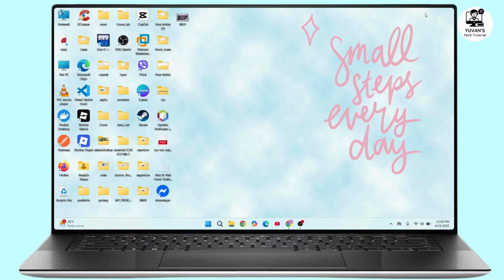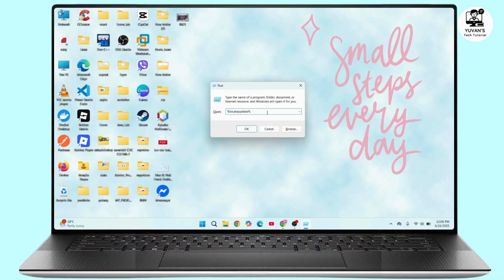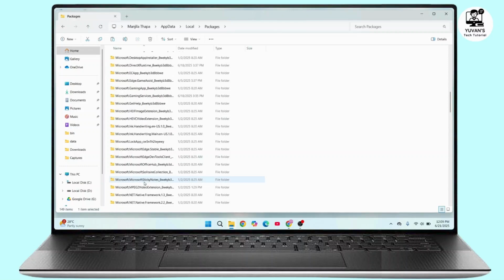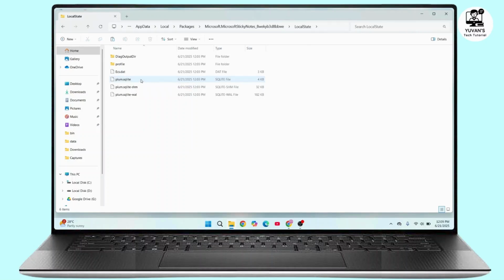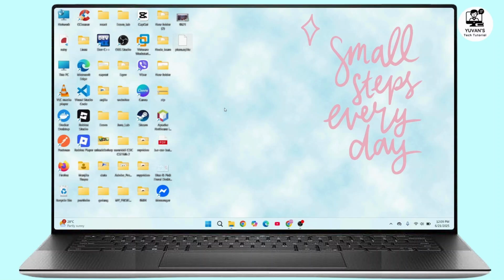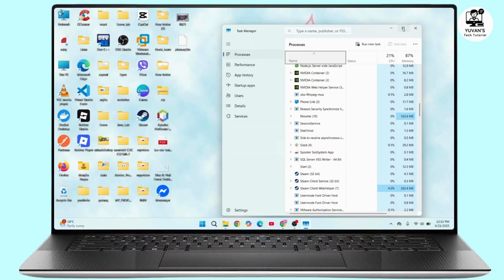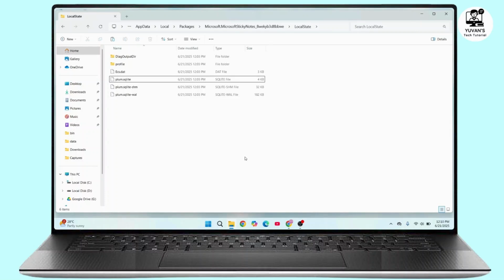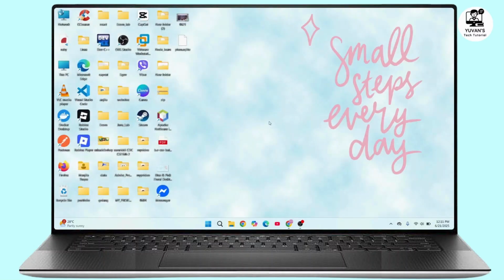How to Backup And Restore Sticky Notes in Windows 11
Learn how to easily back up and restore Sticky Notes in Windows 11 to keep your important notes safe. In this step-by-step tutorial, Kate shows you how to locate the Sticky Notes database file, back it up to an external or cloud location, and restore it whenever needed. Whether you want to transfer notes to a new PC or prevent data loss, this guide will help you do it quickly and securely.

Chapter Timestamps:
00:00:00 - Introduction
Welcome and overview of backing up and restoring Sticky Notes in Windows 11.

00:00:15 - Open Run Command
Press Windows + R to open the Run prompt.

00:00:25 - Access Local App Data
Type %localappdata% and click OK to open the folder.

00:00:40 - Navigate to Packages Folder
Go to the Packages folder to find Sticky Notes data.

00:00:50 - Find Microsoft Sticky Notes Folder
Locate the Microsoft Sticky Notes folder by searching for it.

00:01:05 - Locate plom.sqlite File
Open the LocalState folder and find the plom.sqlite file (Sticky Notes database).

00:01:20 - Backup Sticky Notes File
Copy the plom.sqlite file to an external drive or cloud backup for safekeeping.

00:01:40 - Preparing to Restore
Make sure Sticky Notes is not running in the background via Task Manager.

00:01:55 - Open Task Manager
End Sticky Notes task if it’s running.

00:02:10 - Restore Backup File
Paste the backed-up plom.sqlite file into the same folder, replacing the old file.

00:02:30 - Relaunch Sticky Notes
Open Sticky Notes to verify all your notes have been restored.

00:02:50 - Conclusion